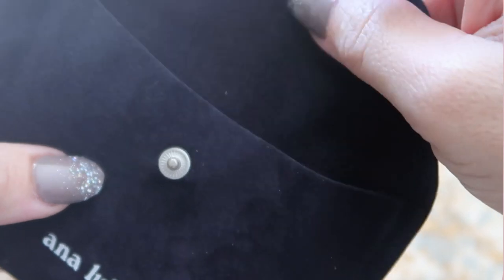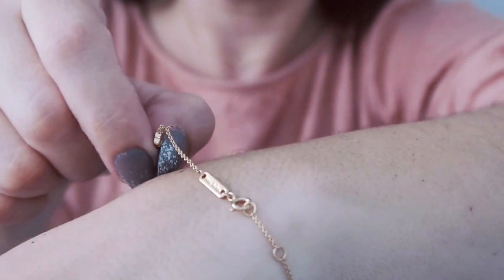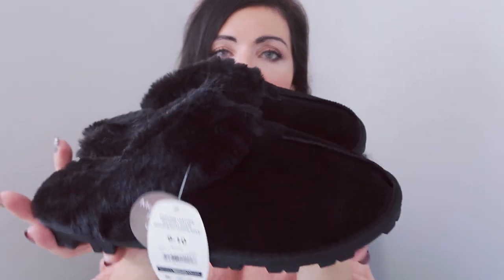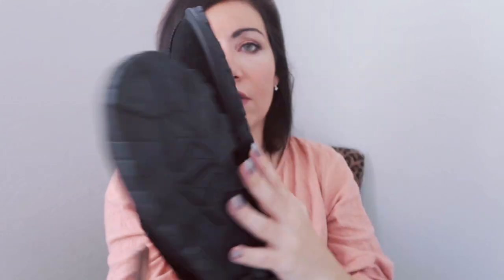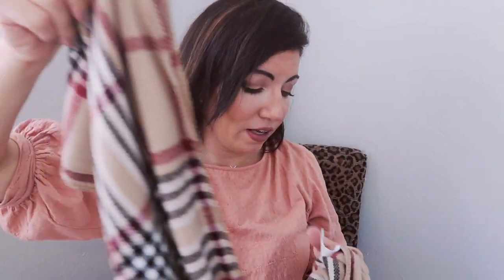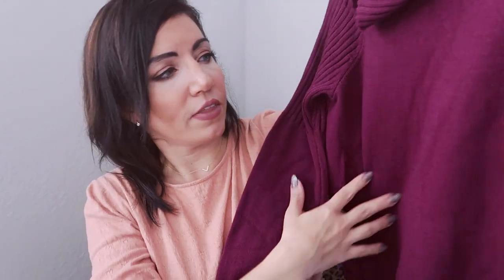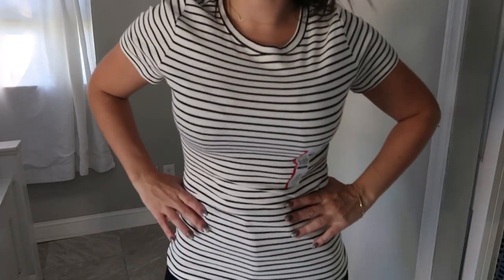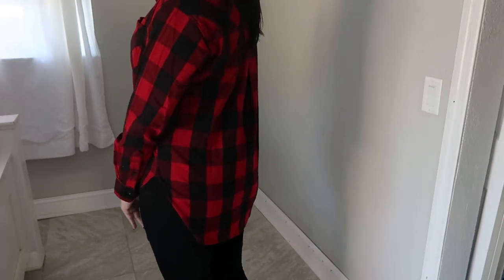WALMART CLOTHING TRY ON HAUL 2020 // AFFORDABLE FALL & WINTER FASHION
I know you will love them!

Time and Tru hat
Secret Treasures Slippers
Time and tru hat and scarf
Time and Tru Turtleneck tunic sweater
sling back black flats
No boundaries skinny jeans
Time and Tru striped tee
No boundaries dress
Time and Tru flannel
No boundaries tie dye hoodie and mask
Not rated black knee boots
Secret Treasures plush top
George Utility Jacket
DG2 Faux leather leggings